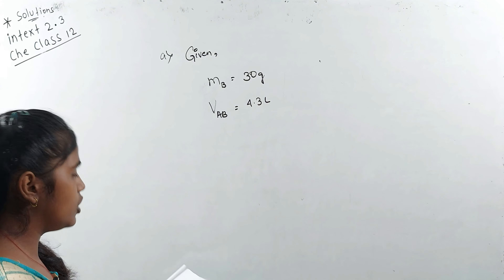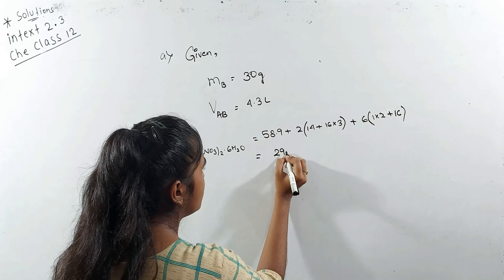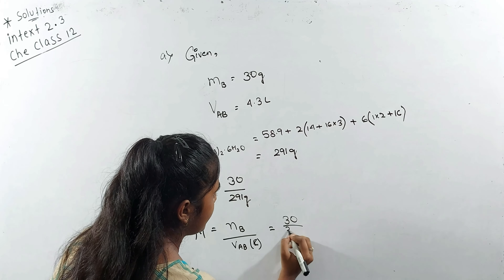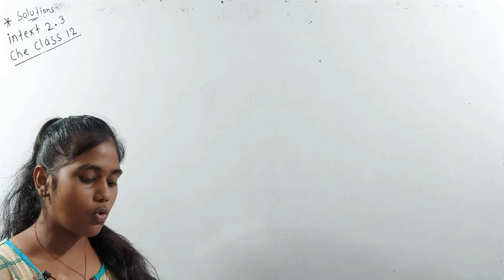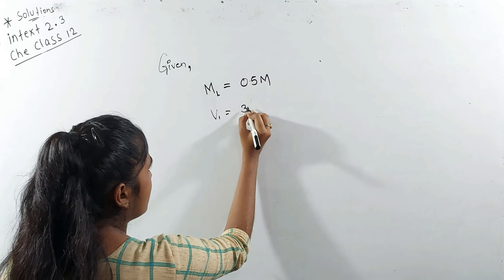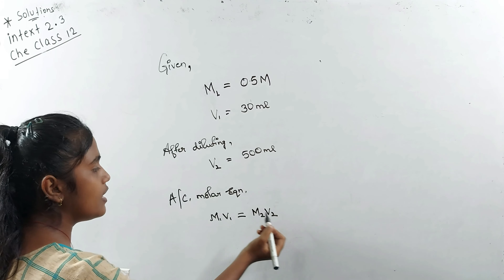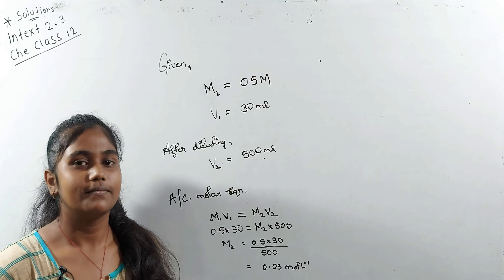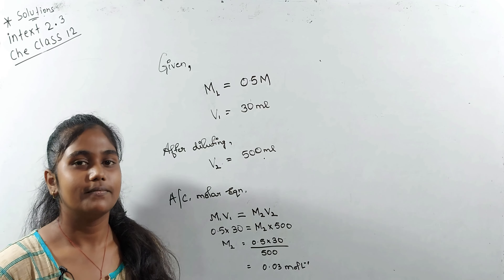intext 2.3 chemistry class 12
My other YouTube channel for vlogs :- @m anwar vlogs
Telegram group id :- physicsbymanwar
facebook page id :- physicsbymanwar